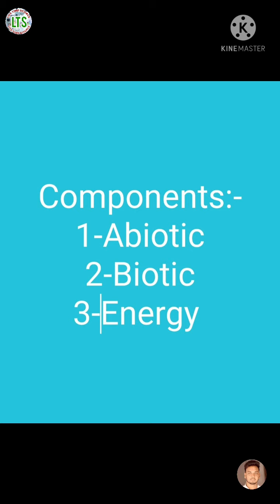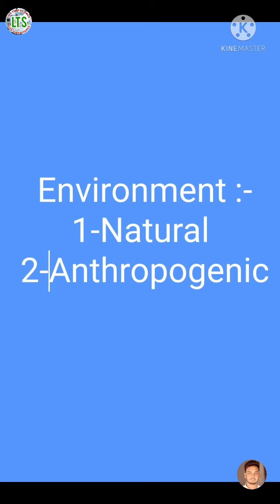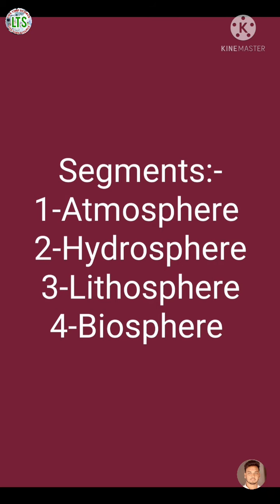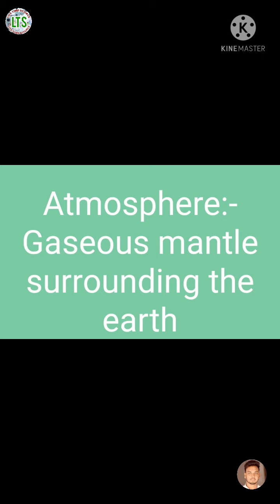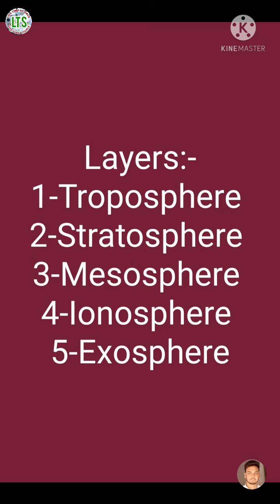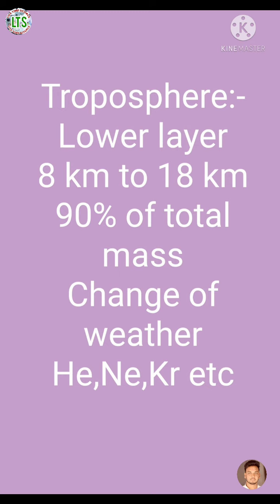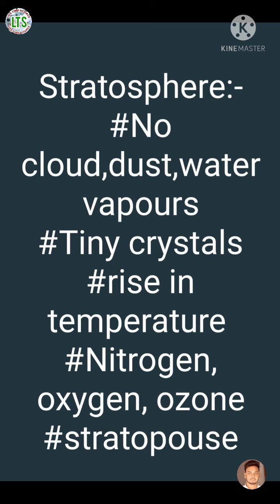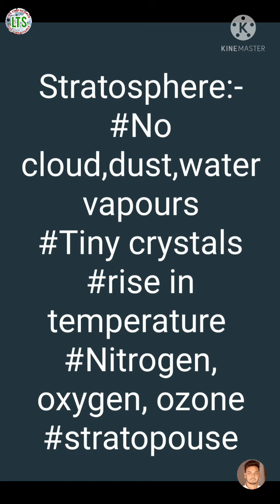ENVIRONMENTAL CHEMISTRY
Environmental study